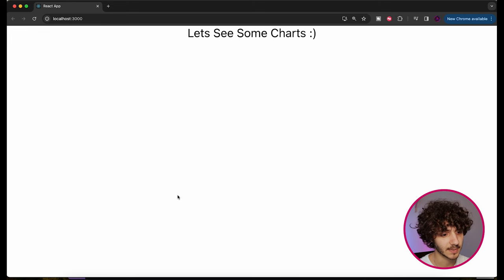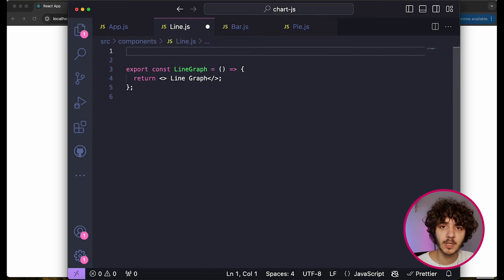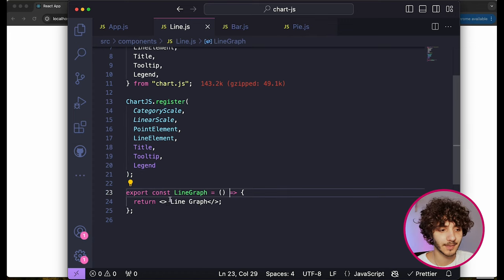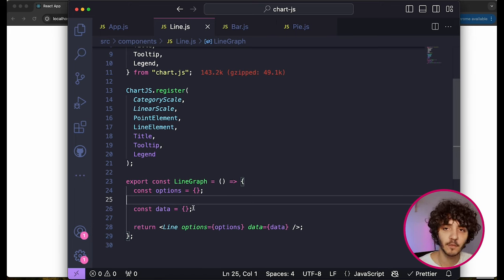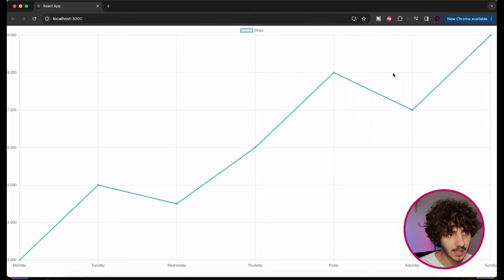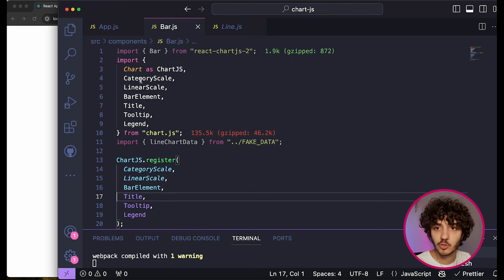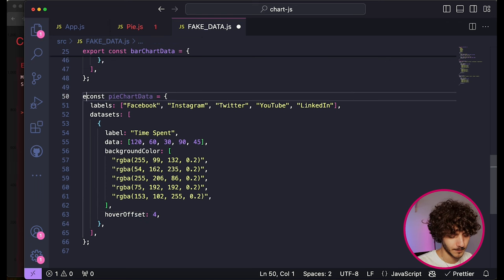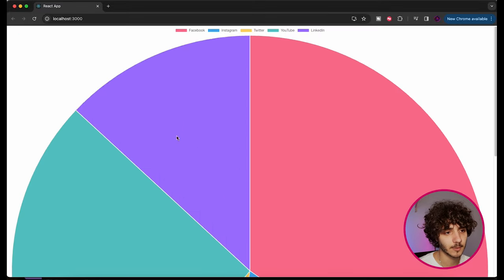Chart JS Tutorial - ReactJS Charts Beginner Crash Course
In this video I go over one of my favorite chart libraries in react, ChartJS.

♬ MUSIC ♬
Artist: tubebackr
Track: Chill With Me